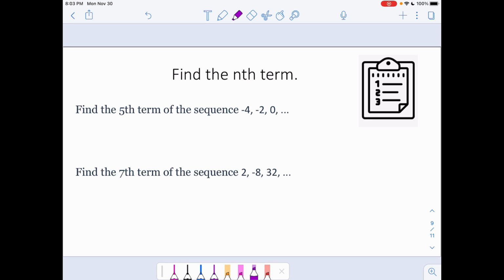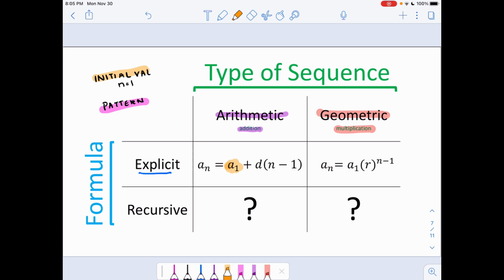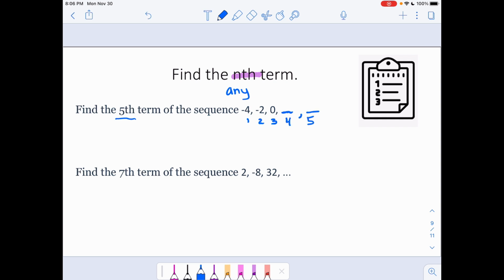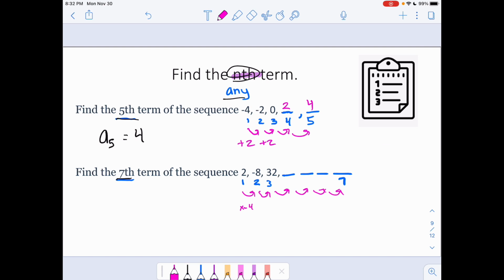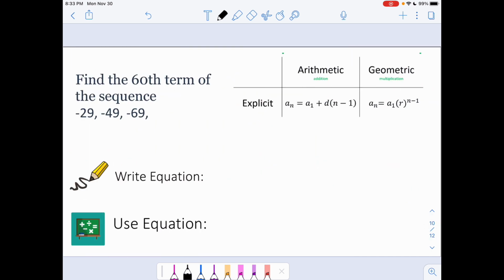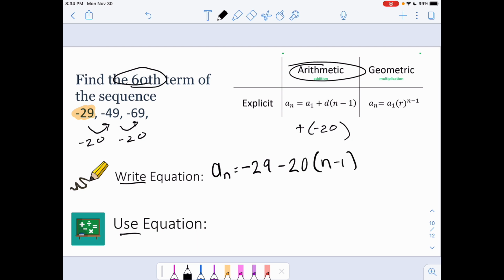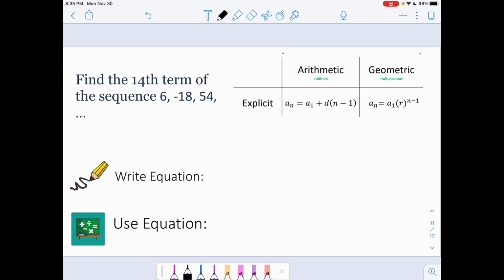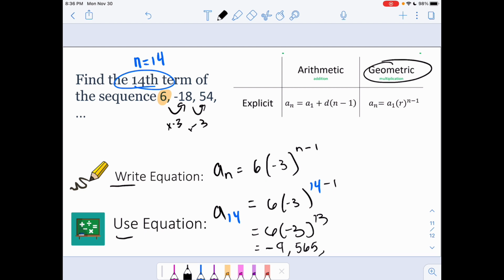Find nth term using explicit formula